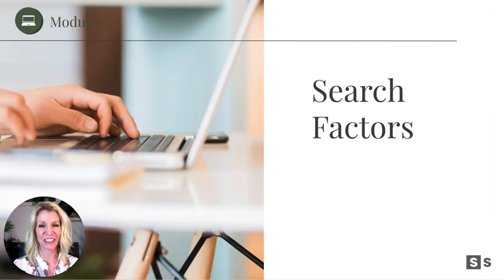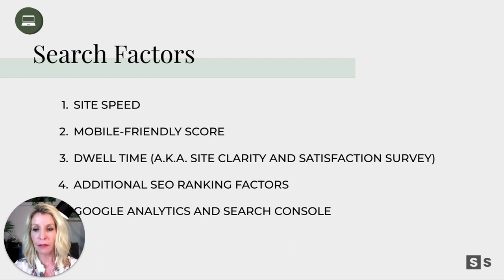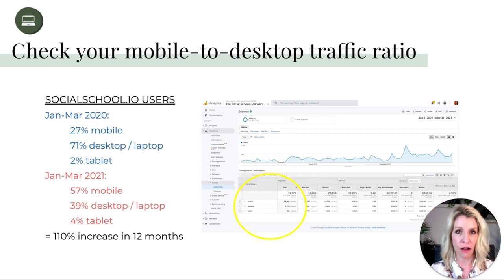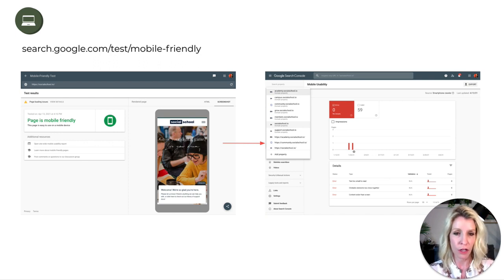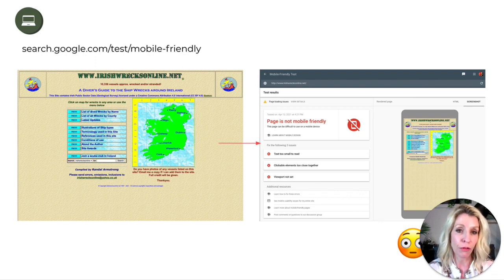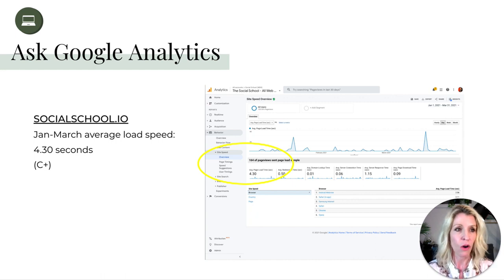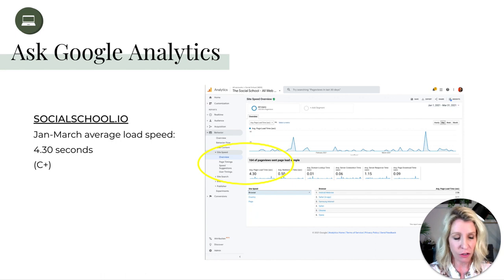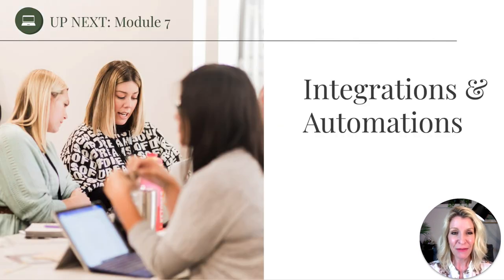Winning Websites Course - Module 6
Optimizing your site for search engine indexing, while ensuring it remains built for a human, not a spider. Learn about integral ranking factors like site speed, mobile-friendly scoring, dwell time, Google Search Console, and more.